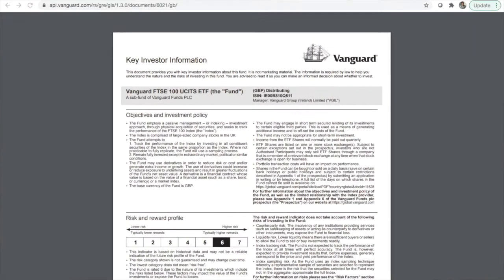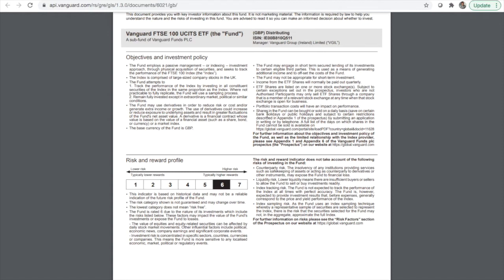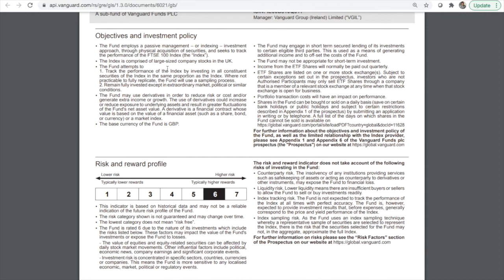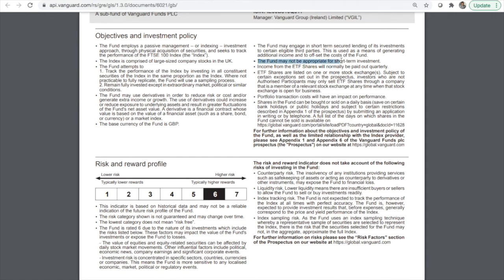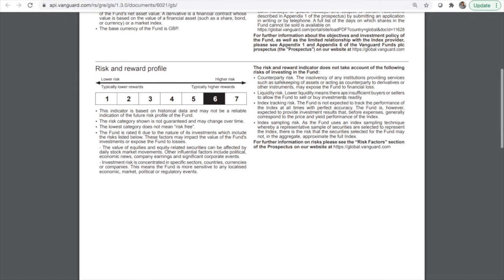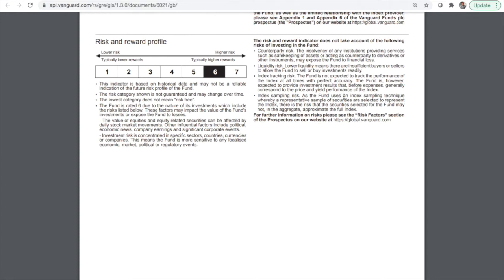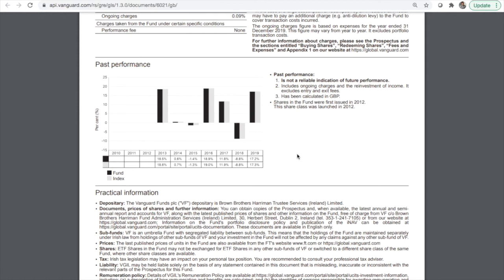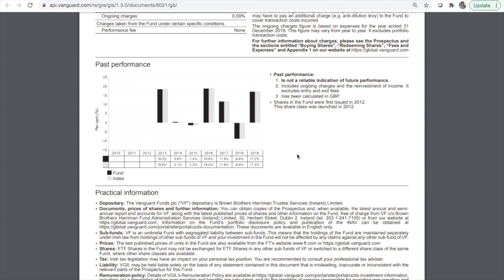Vanguard Account Set-Up UK | Part 4 | Investor Information | Active Vs. Passive Management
In Part 4 of the Investing with Vanguard series, I go through an investor information sheet and what you should look out for when reviewing it.

Time Stamps:
0:00 - Intro
2:47 - Active vs. Passive Management
7:47 - Risk-Reward Profile
9:03 - Fees
9:38 - Fund Performance